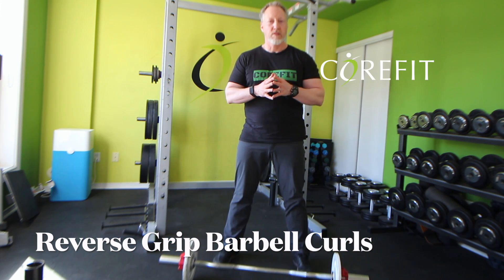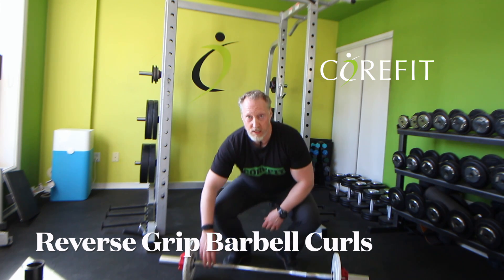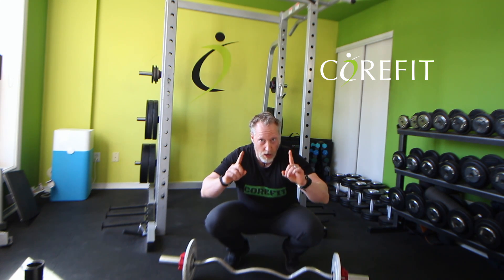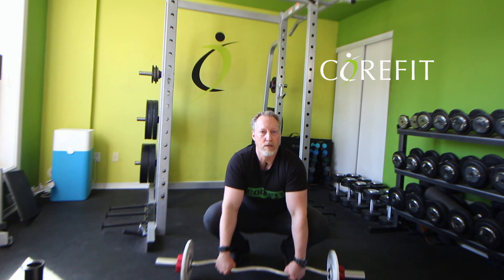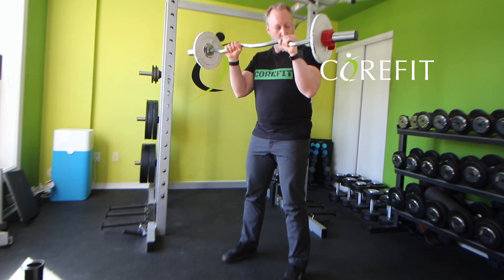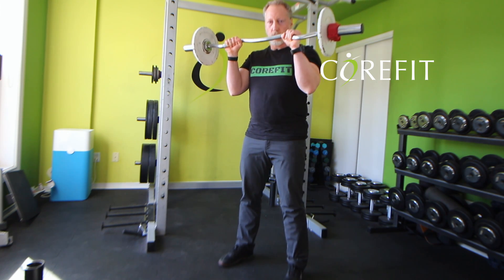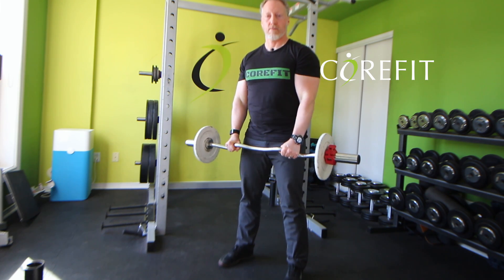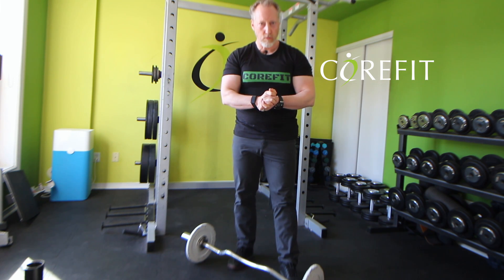How to do the Reverse Grip Barbell Curls